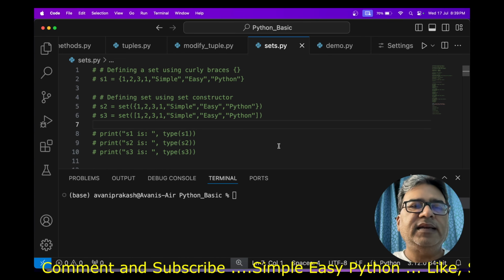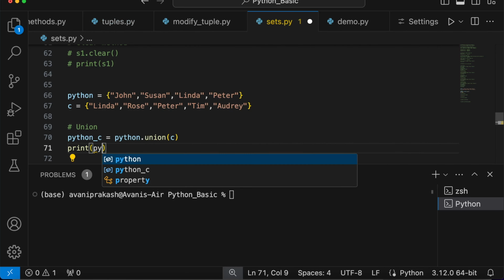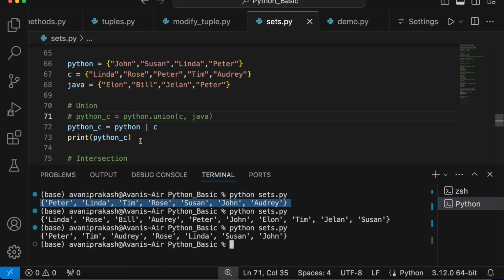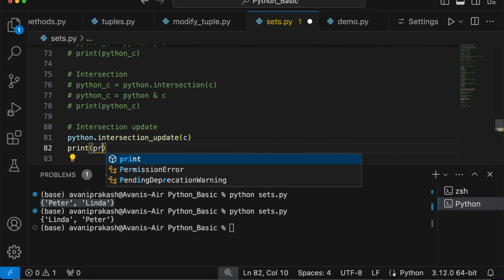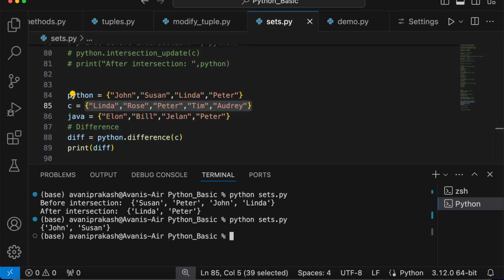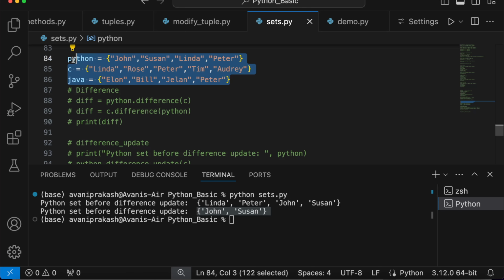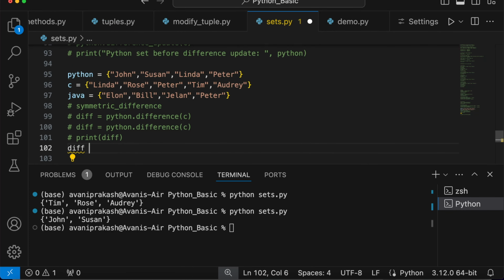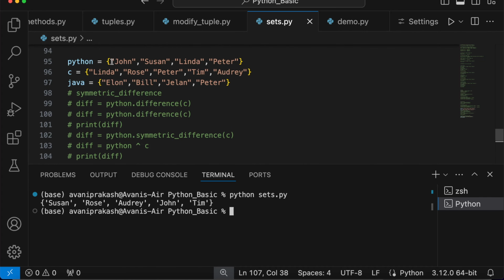Python Sets Methods - 7 More Methods that everyone should know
This is in continuation with the last video where I have discussed about sets and some of the associated methods.

In this video, I have discussed few more methods associated with Python sets, like Union, Intersection, Intersection_update, Difference, Difference_Update, symmetric_difference and symmetric_difference_update.

One thing that I missed is that for difference method, you can use minus symbol as well, like below:
diff = c - python